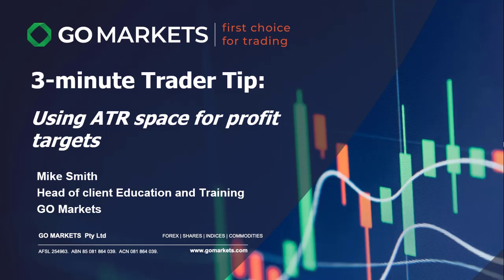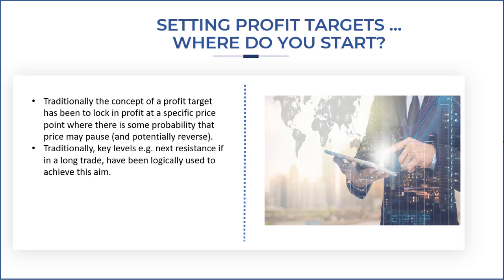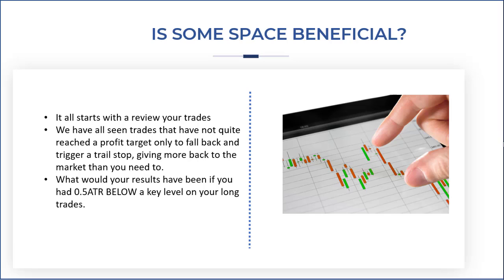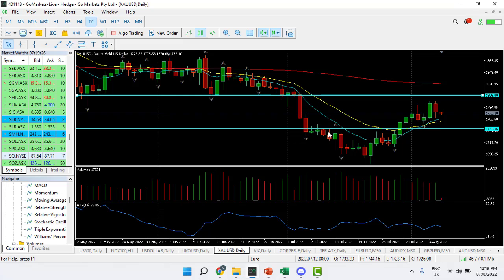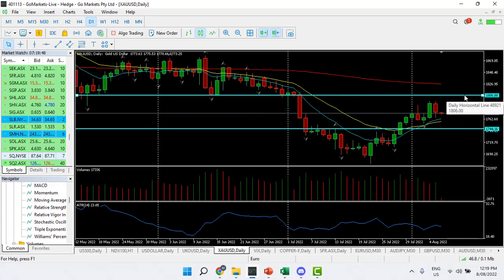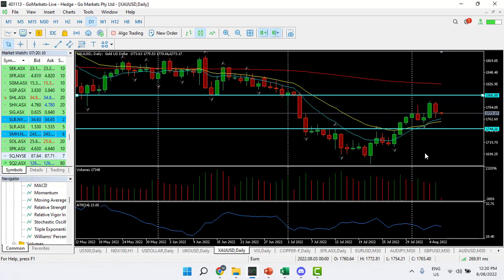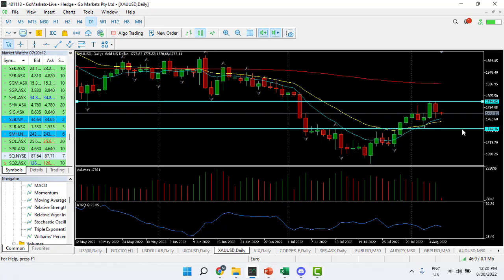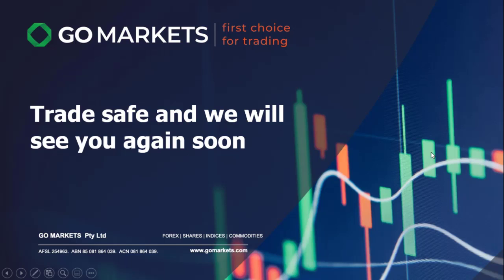Using ATR space for profit targets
In ths short session we review profitr targets and how using an ATR may help give less profit bakc to the market with trades that go in your desired direction.